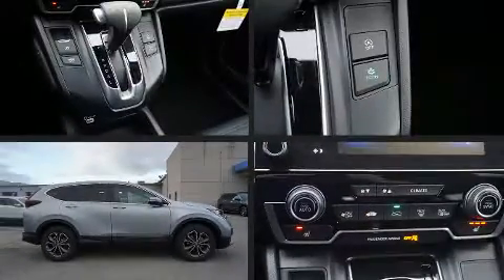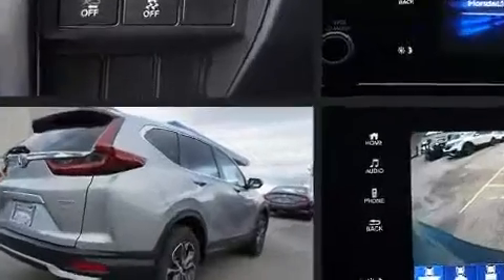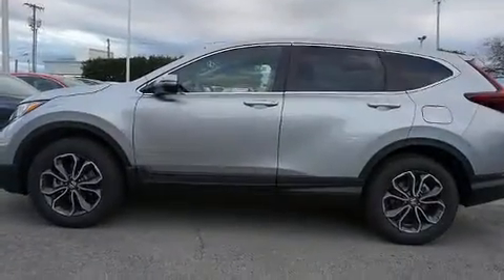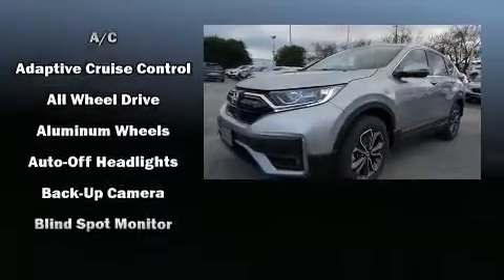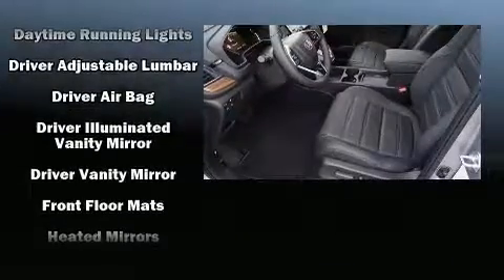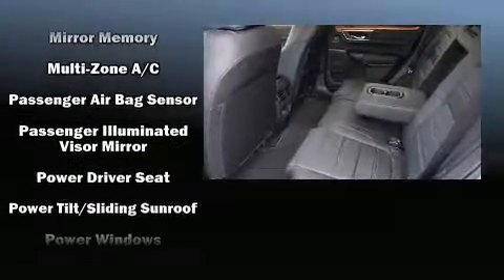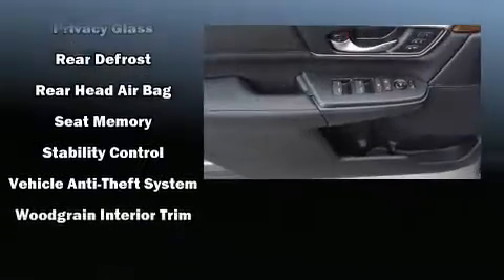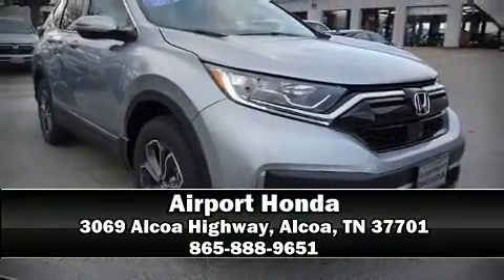2020 Honda CR-V EX-L AWD in Alcoa, TN 37701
Airport Honda
3069 Alcoa Highway

Take command of the road in the 2020 Honda CR-V. Under the hood you'll find a 4 cylinder engine with more than 170 horsepower, providing a smooth and predictable driving experience. The engine breathes better thanks to a turbocharger, improving both performance and economy. It's equipped with tons of terrific amenities, but it won't break your budget. Like leather upholstery, speed sensitive wipers, an automatic dimming rear-view mirror, automatic temperature control, turn signal indicator mirrors, a power liftgate, an overhead console, and the power moon roof opens up the cabin to the natural environment. Curtain airbags combine with standard stability control in creating a comprehensive safety network. Our team is professional, and we offer a no-pressure environment. They'll work with you to find the right vehicle at a price you can afford. We are here to help you.